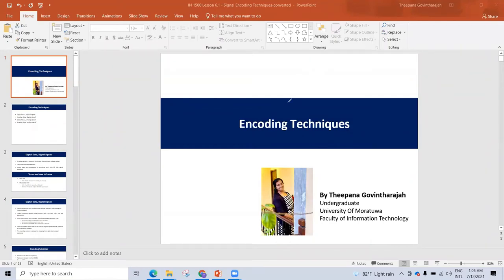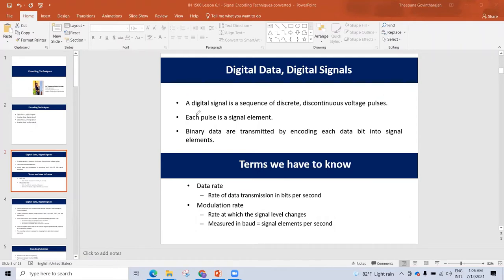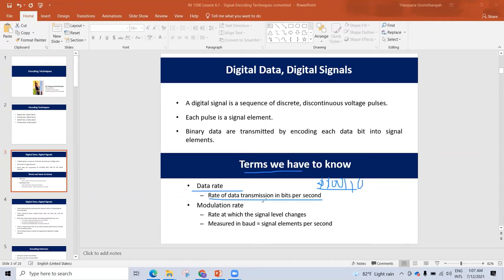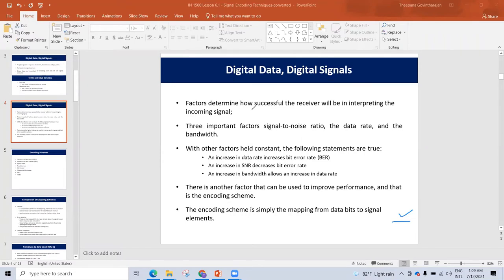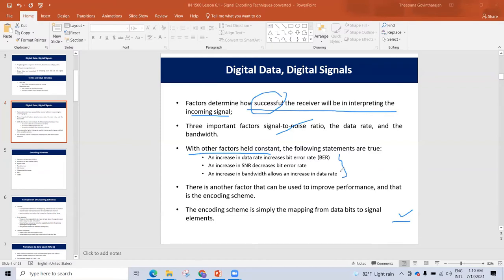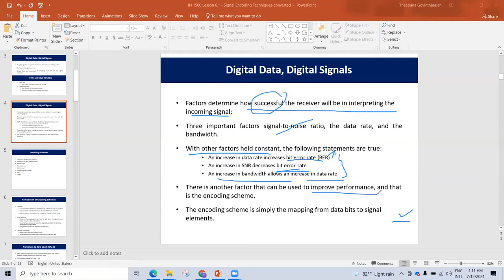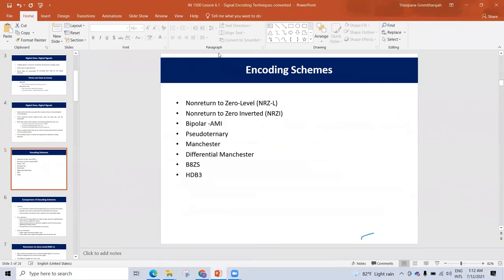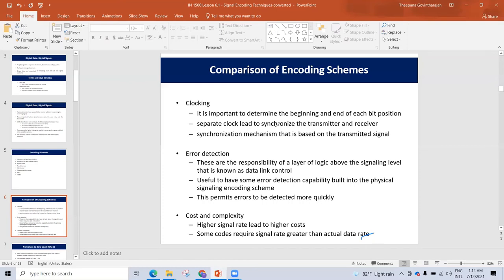Encoding Algorithm - Digital data to digital signal intro in Tamil